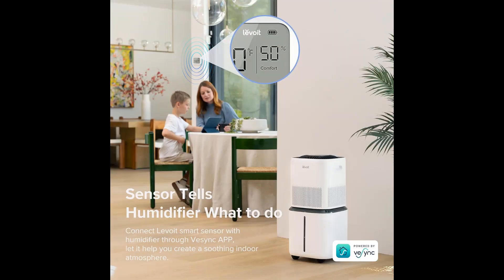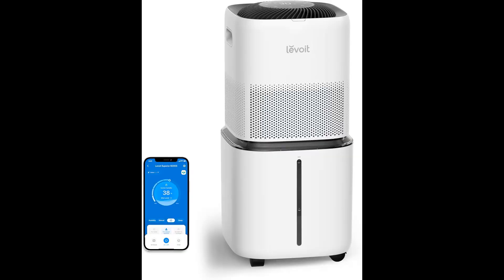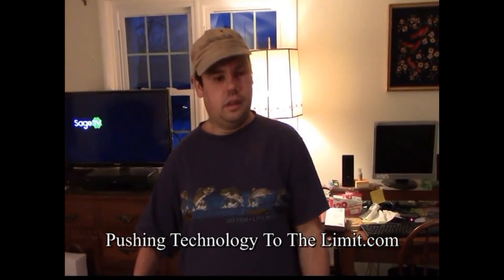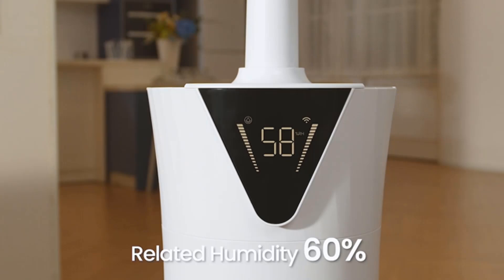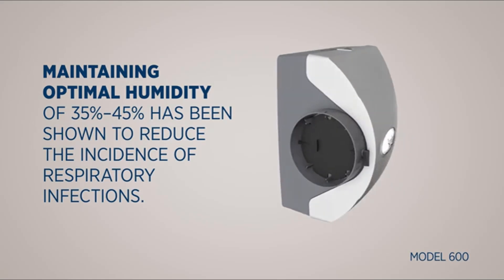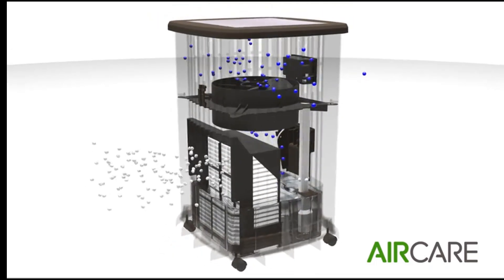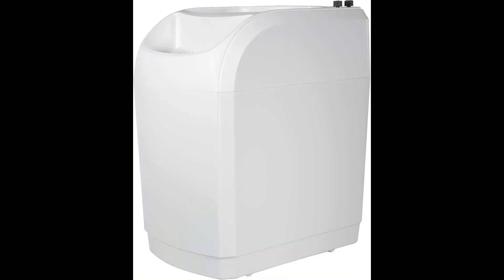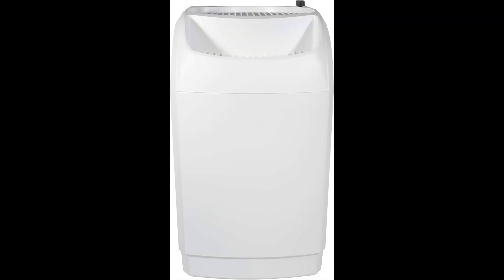Best Whole House Humidifier 2024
Links to the Best Whole House Humidifier 2024 are listed below.
At top 5 zone we've researched the Best Whole House Humidifier 2024 options on the market.
saving you time and money.

1. Levoit Superior 6000S Smart Evaporative Humidifier

2. Vornado Evap40 4-Gallon Evaporative Humidifier

3. Aprilaire Whole Home Humidifier

4. Aircare Digital Whole-House Pedestal-Style Evaporative Humidifier

5. AIRCARE 836000HB Evaporative Humidifier